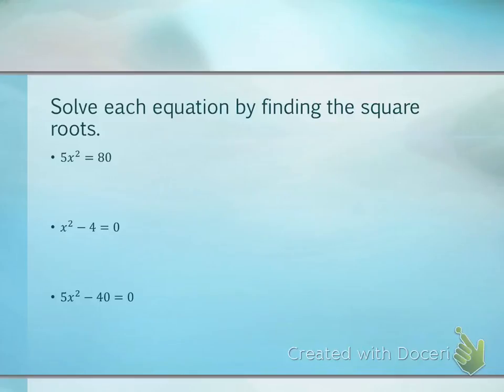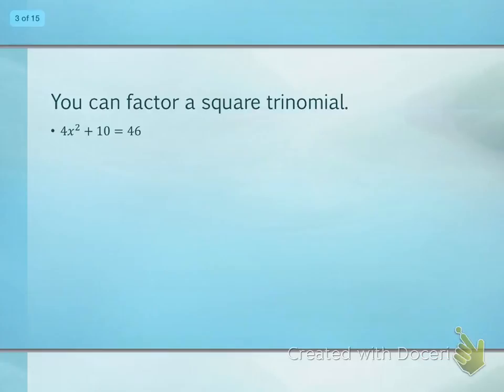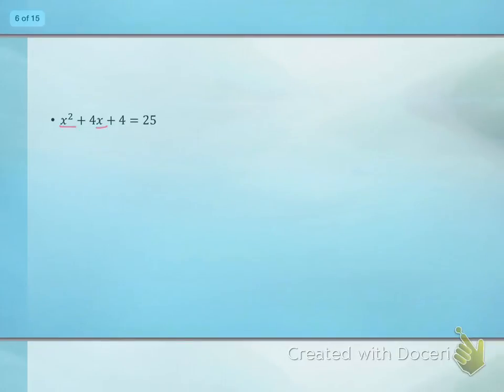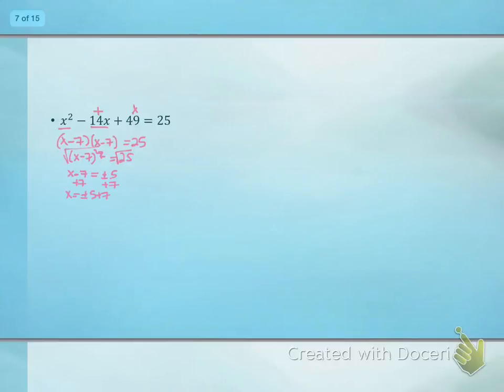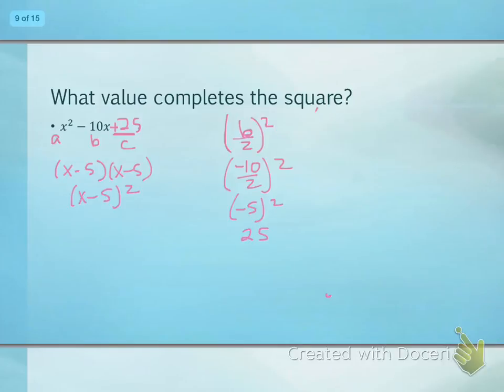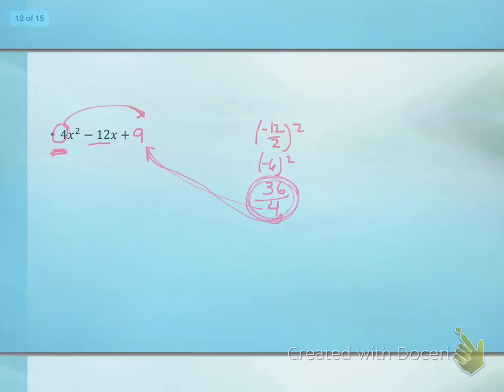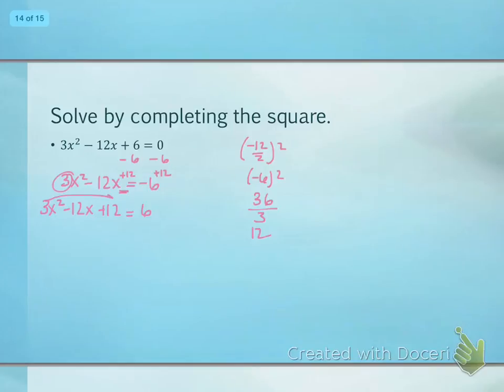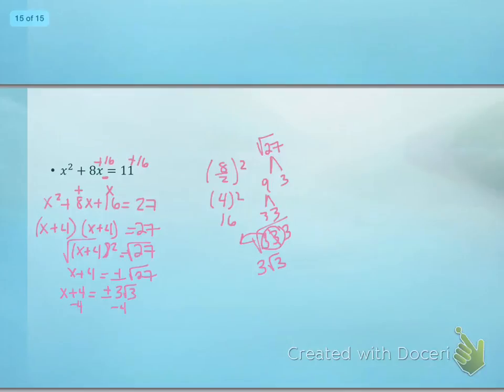4.6 completing the square